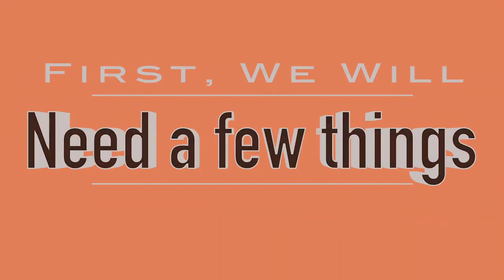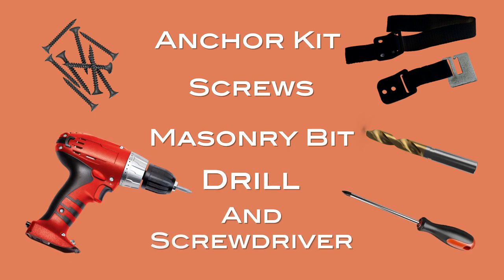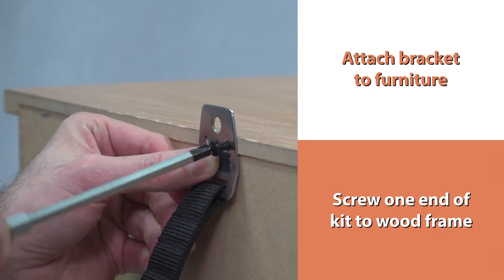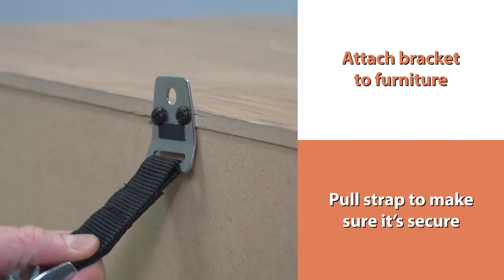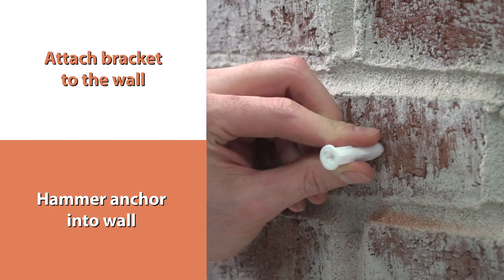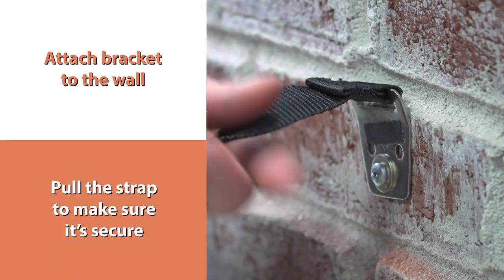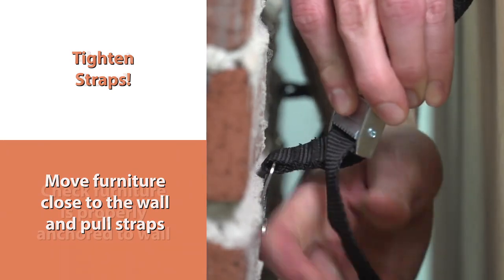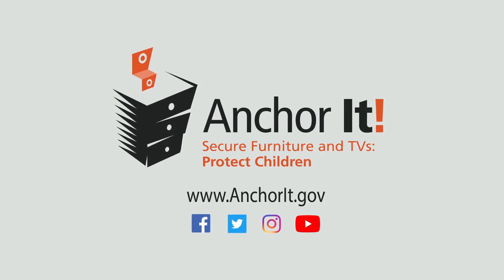Anchor It into Brick